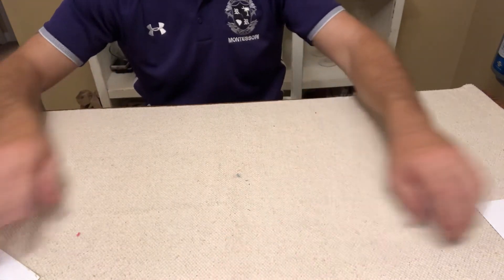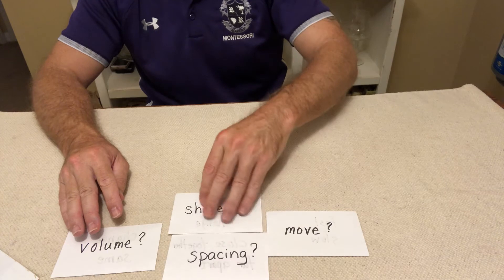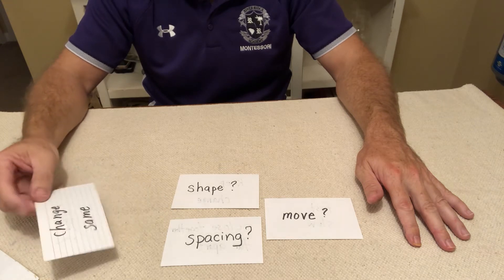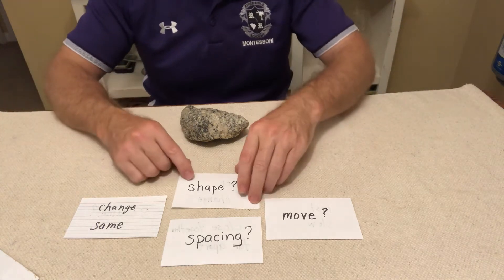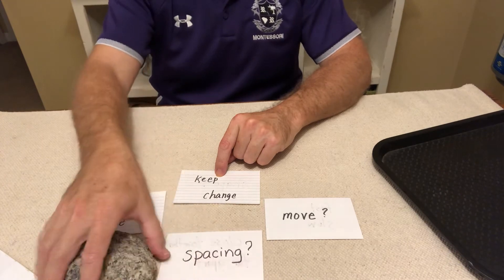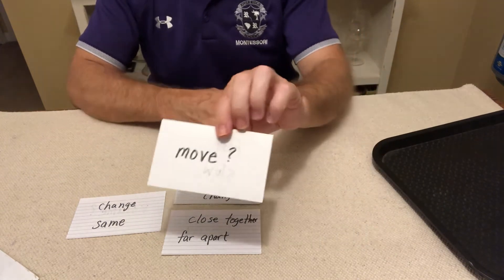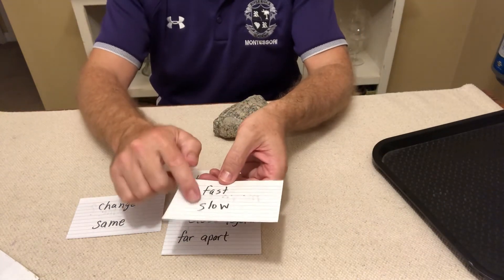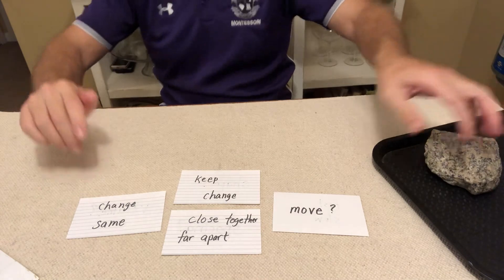Mixtures and Solutions : Activity 11 Solids II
What are the characteristics of a solid? When a solid is moved from place to place :Does it keep its shape? Does it’s volume change? How are the particles spaced inside a solid? And do it’s atoms move?